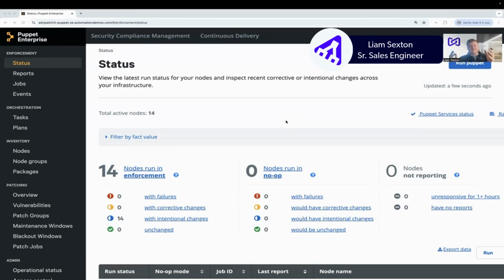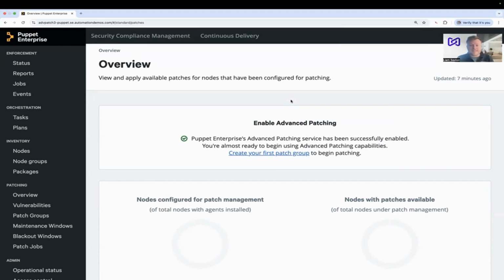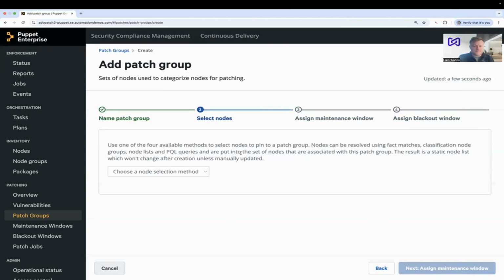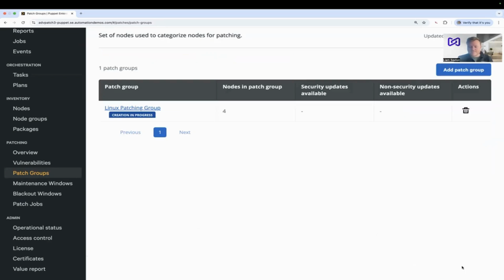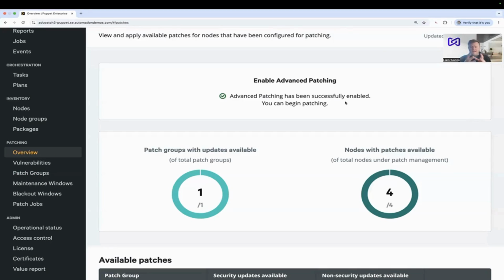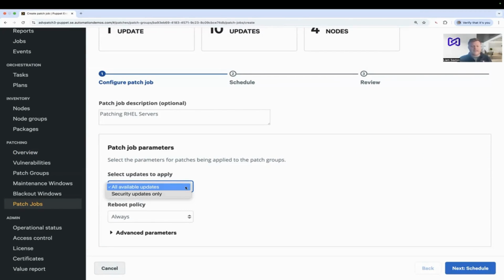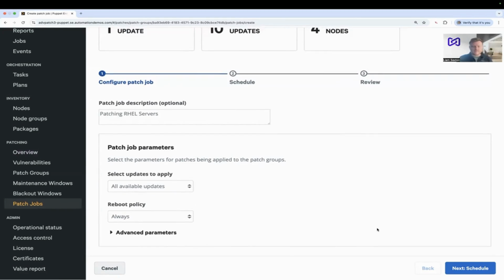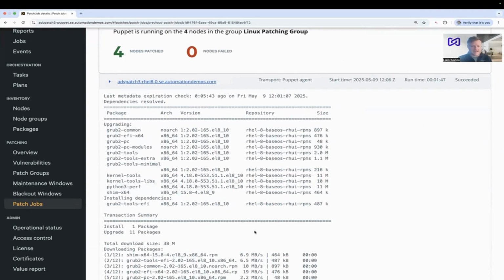Demo: Running a Patch Job with Puppet Advanced Patching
With Puppet, patching is faster and easier than ever. Watch this video to learn how to set up and run a patch job with Advanced Patching in Puppet Enterprise Advanced.

Puppet's Barr Iserloth and Liam Sexton cover activating Advanced Patching, creating a patch group, and running a patch job from the Puppet Enterprise console. Highlights include the easy-to-use patching GUI, custom patch groups for cross-OS patching, streamlined scheduling that obeys your defined maintenance and blackout windows, and reporting that shows you where each patch was applied.

Timestamps

00:00 Puppet Advanced Patching overview & key features
00:36 Demo
00:44 Activating Advanced Patching in the Puppet Enterprise console
01:21 Creating a patch group
02:41 Reviewing available patches
02:59 Running a patch job
04:25 Viewing patch job details and results